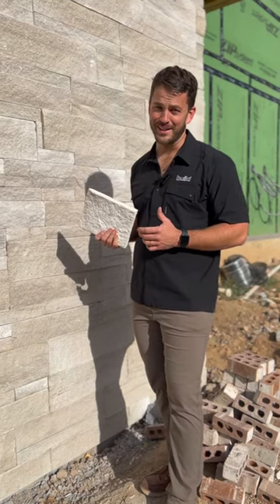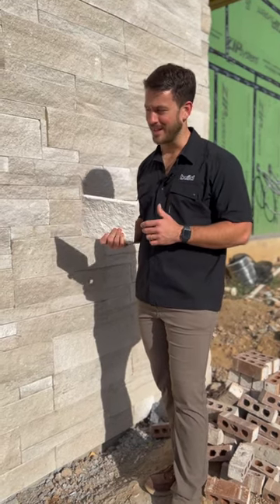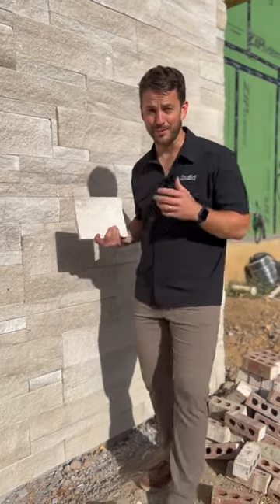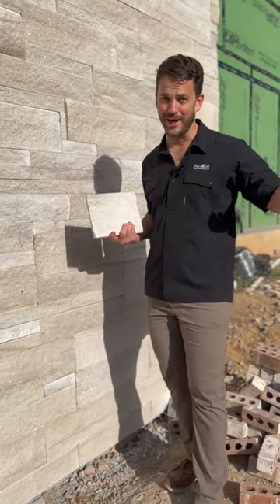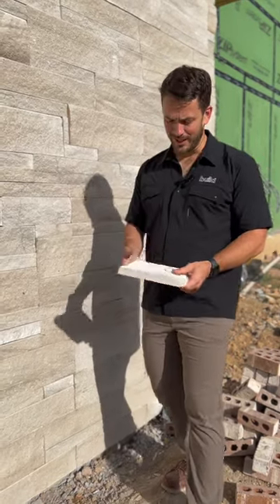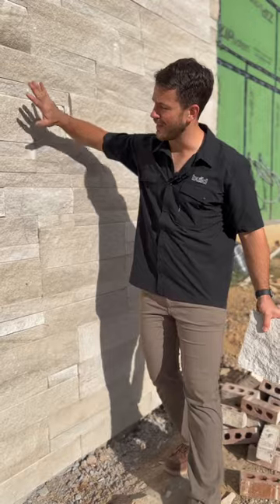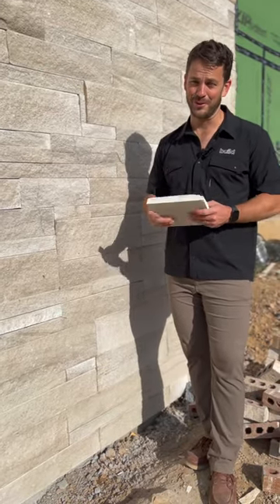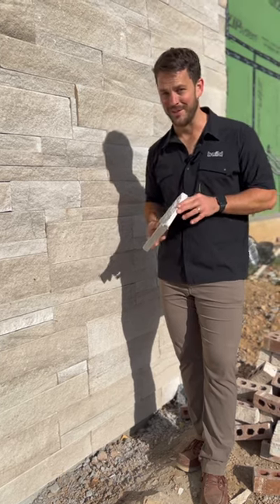Limestone Quarried Locally In Alabama On One Of Our Builds!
We used all natural, locally quarried limestone to cover this chimney.